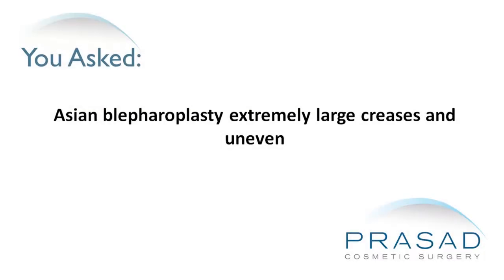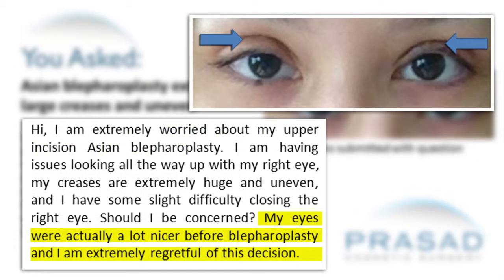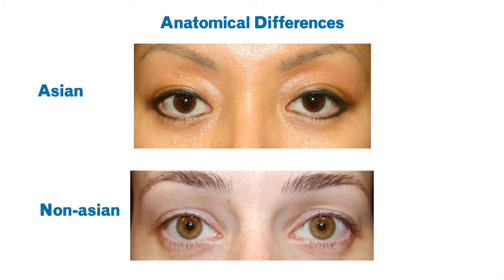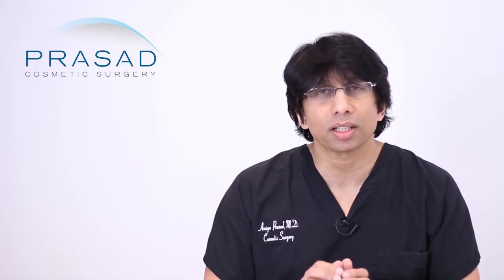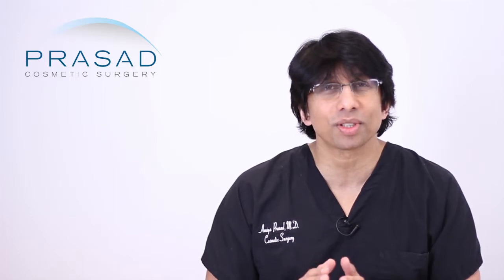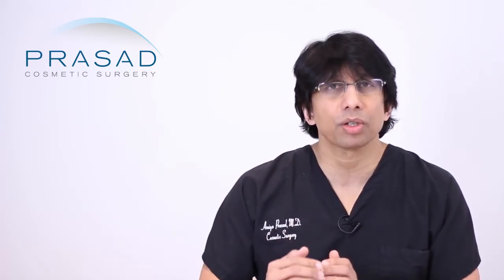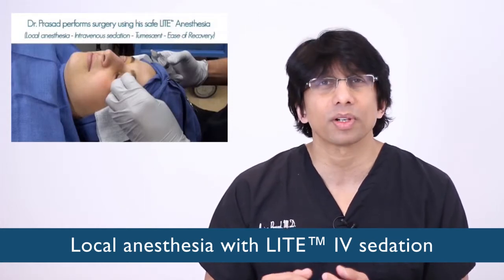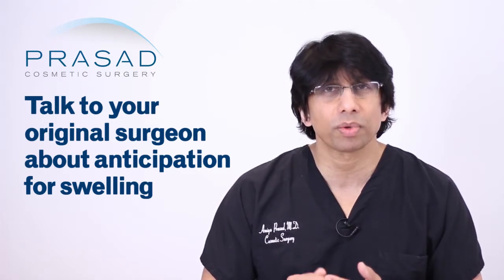The Anatomic Differences in Asian Eyelids and How they Affect Temporary Swelling Post-Surgery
A woman is extremely worried about her upper incision Asian blepharoplasty. Her creases are huge and uneven and she has some slight difficulty closing the right eye. She wants to know the cause of the asymmetry.

Dr. Amiya Prasad, an oculofacial cosmetic surgeon, explains that Asian eyelid surgery deals with a series of anatomic differences. It is a procedure that is used for the formation of an eyelid crease and a connection is made between the skin and the muscle that lifts the eyelid called the levator muscle. Unfortunately, when that type of connection is created, it results in a lot swelling between the eyelash margin and the eyelid crease called the pretarsal area. This swelling applies for both incisional and non-incisional Asian eyelid surgery.

Swelling can artificially elevate the appearance of the crease and it can be asymmetric. When Dr. Prasad looks at his patient's results, he doesn't finalize the results at one month or even three months, but bases it on results at six months to a year because eyelid swelling can last that long. For the majority of patients for whom quick recovery is important, they are able to go back to work and go back to their normal life within a week after the surgery. True surgical healing for every cosmetic surgeon goes on for up to a year and this is particularly important in other surgeries as well such as face lifting surgery and rhinoplasty. With Asian eyelid surgery, the first month can be concerning to the patient but the succeeding months, things can certainly change and evolve.

In Dr. Prasad's practice, he sees patients after a week to take the sutures out. He then sees them after a month, after 3 months, after 6 months and so forth for the purpose of making sure that healing is going on properly and that there's no evidence of infection or any type of unusual response such as scarring. At the same time, it gives him an opportunity to document the progress so that he can really reassure his patients that what they are seeing is not permanent. In fact, when he does Asian eyelid surgery which he does in local anesthesia with sedation, he allows the sedation to become a little bit lighter so that the patient can be awake at a certain point and he can ask them to open their eyes. Although they won't feel any pain or discomfort when they open their eyes, it confirms for him in real-time that the crease and everything that he wanted to set is at the right place.

Certainly swelling is a factor should be discussed with her surgeon about. It's natural to be concerned, but Dr. Prasad thinks that a dialogue with her surgeon is critically important for her to know what to anticipate. If the surgeon has a lot of experience in Asian eyelid surgery, then it is unlikely that there is any kind of significant misadventure in the surgery. Should there be any enhancement necessary, for example in Dr. Prasad's practice, his doors are always open to his patients. Enhancement is the elastic nature of plastic and cosmetic surgery and sometimes the surgeon needs to tweak a result or procedure to get the maximal potential benefit. If she is still not satisfied, she can look for second opinions if she desires.